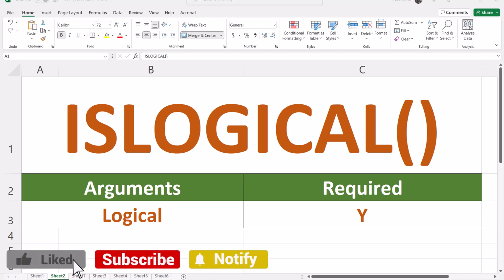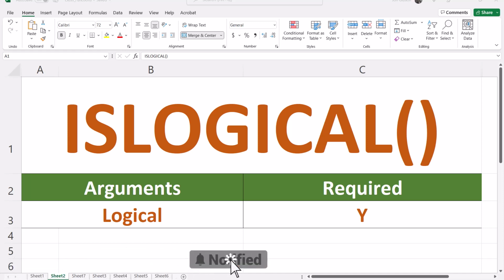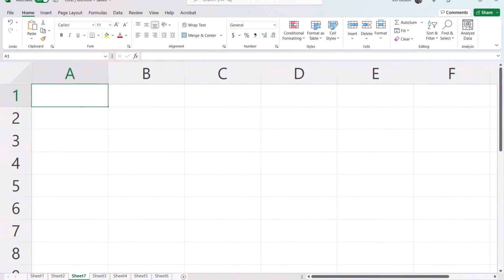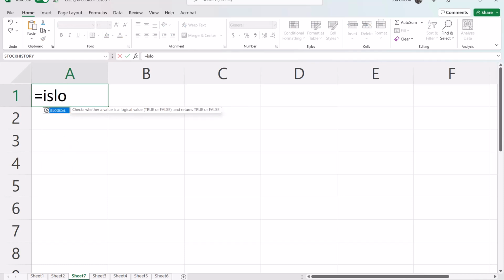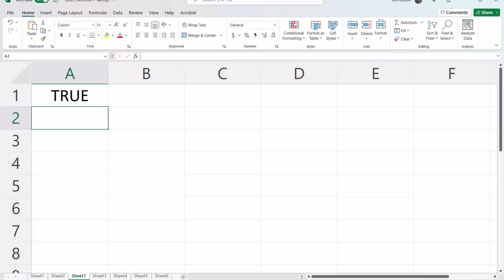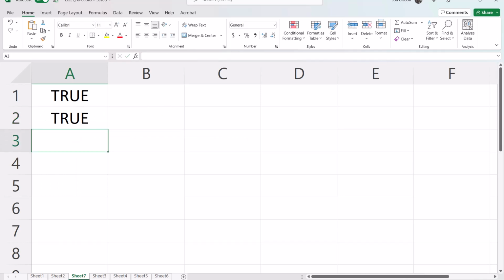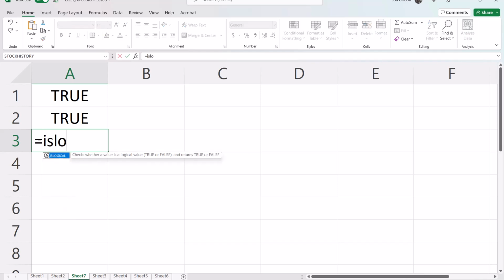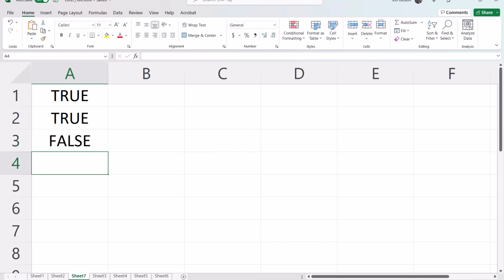How To Use Excel IsLogical Function Tutorial - Excel Tutorial for Everyone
This Excel tutorial video will give examples and describe the formula syntax and usage of the IsLogical function in Microsoft Excel.

🎬 Watch related playlists and videos

📜 Chapters:
00:00 - Introduction